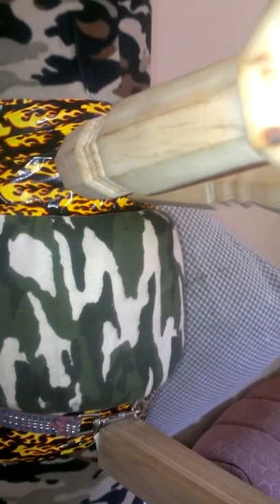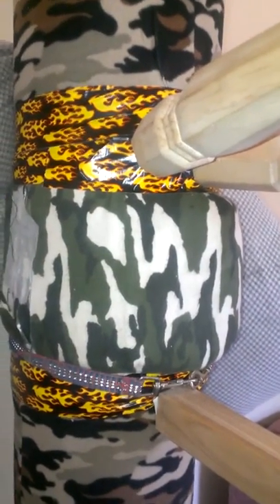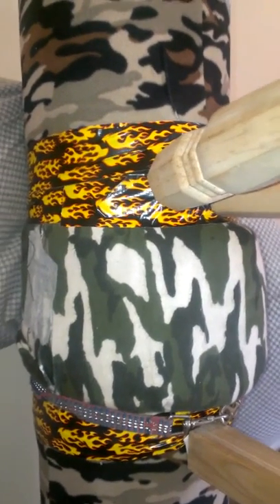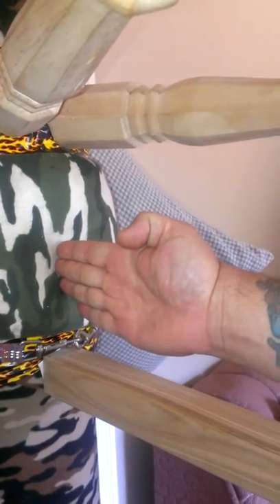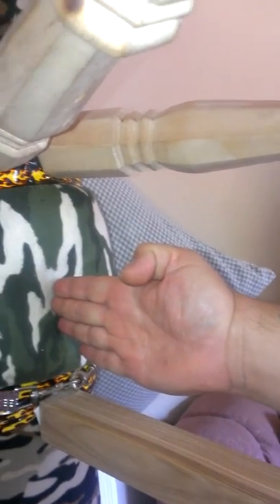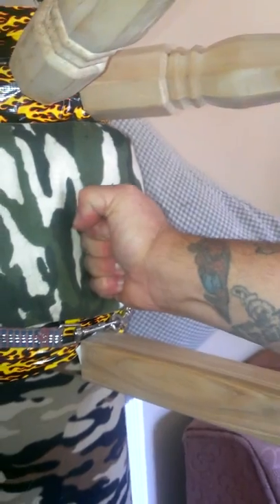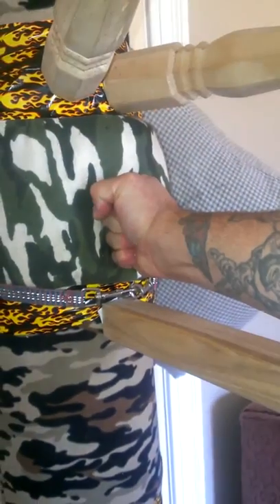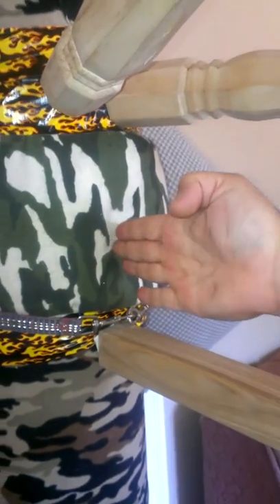Wing tsun, Kung Fu 咏春功夫 1in. Punch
Wing Chun Kung Fu leverage punch
咏春功夫
One inch  or leverage punch, i call itit tits mi needs as short puncher